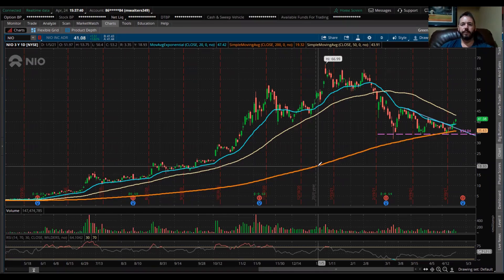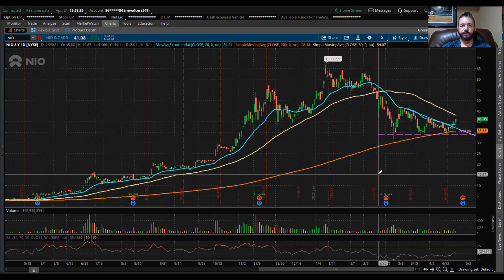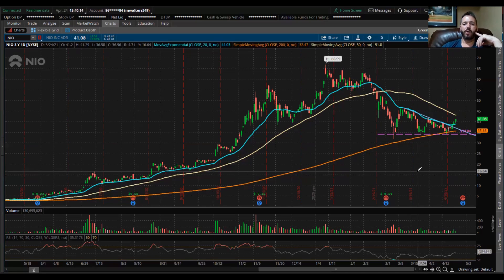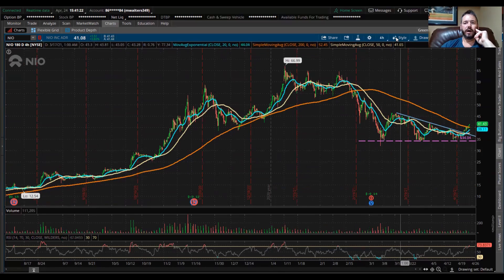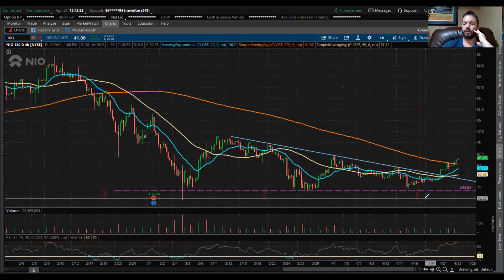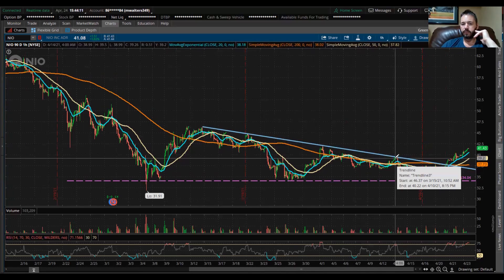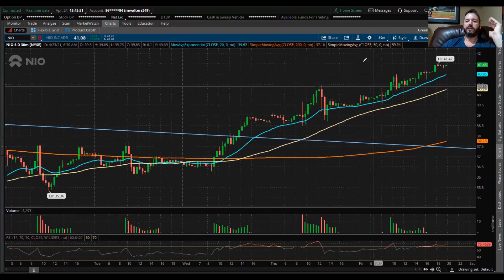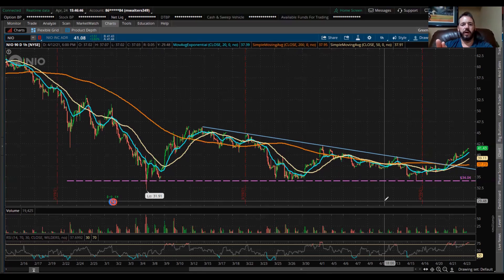Day Trading 101 | How to Draw Trend Lines [Technical Analysis] How to Profit in the Stock Market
Using a real example of a set-up we took last week $NIO, these patterns and technical breakouts are being seen by other big time traders and institutional investors. This is how you draw trendlines and support levels.